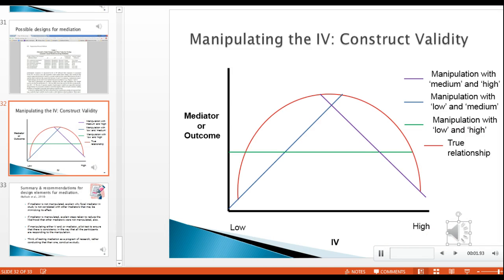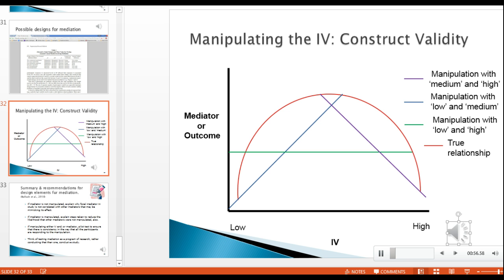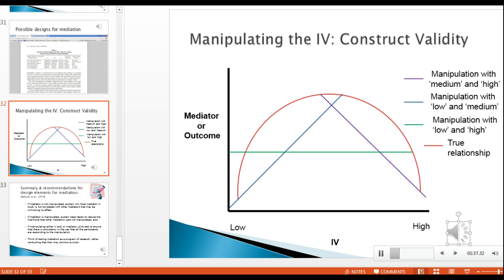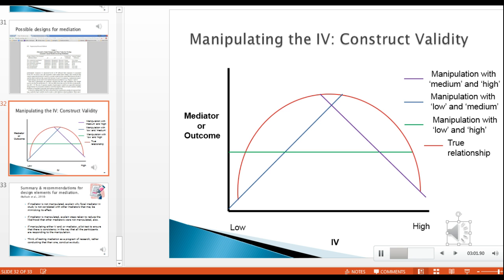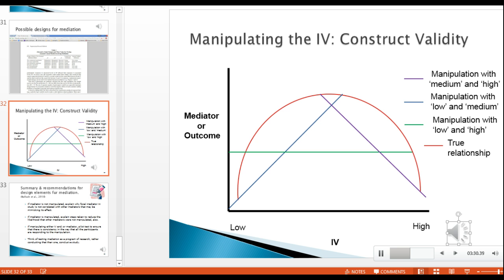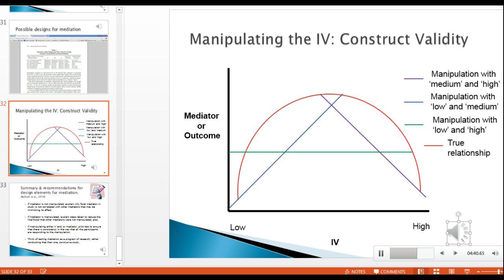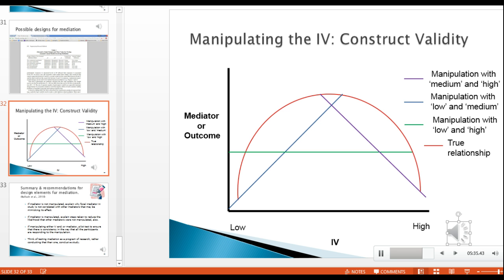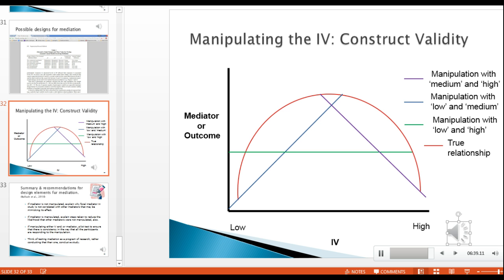CPY 7032 W7 Slide 32